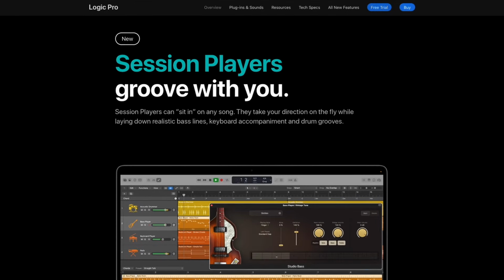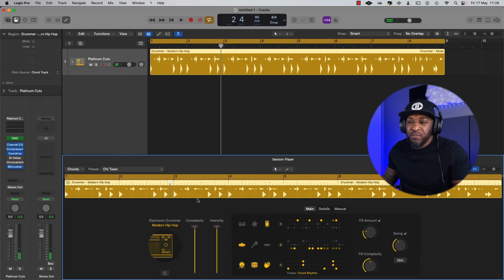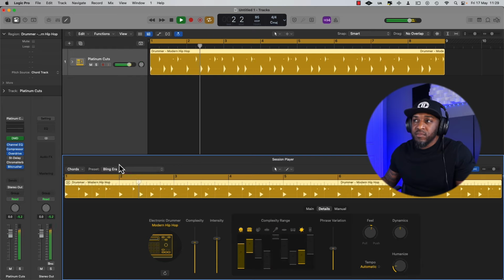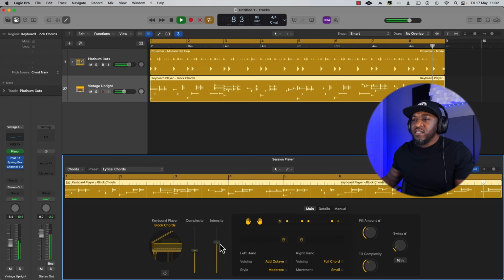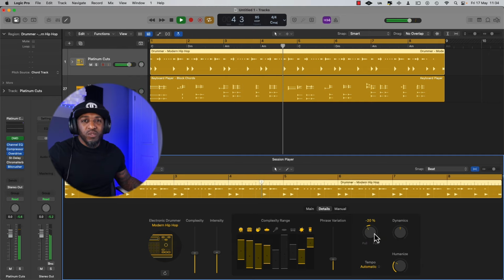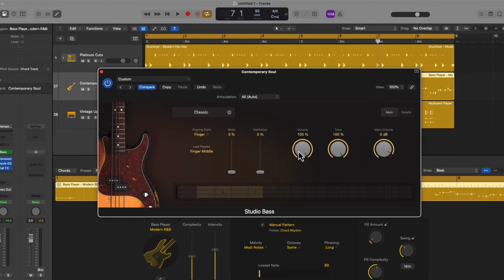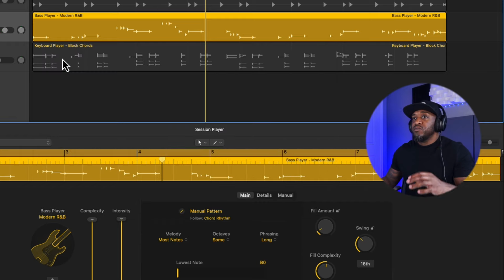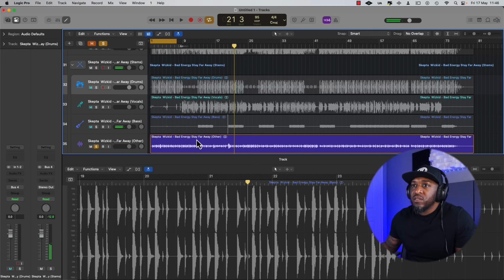New INSANE Updates in Logic Pro 11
In this video, we're diving into the latest update from Apple: Logic Pro 11.

Discover the exciting new features and improvements that will elevate your music production game. This update includes powerful AI tools to enhance your creations, a brand-new saturation plugin called ChromaGlow, and innovative stem separation technology that allows you to create remixes by splitting stems from almost any track.

Key Features Covered:

    AI Tools: Revolutionize your workflow with intelligent assistance.
    ChromaGlow Plugin: Add rich saturation to your sounds with this new plugin.
    Stem Separation: Easily extract and manipulate stems for remixing.

⏰ Timestamps:

0:00 - Why Logic Pro is The Best DAW
1:29 - Drummer
5:56 - Keyboard Player
9:08 - Bass Player
11:37 - ChromaGlow
14:27 - Stem Splitter
16:14 - My Thoughts